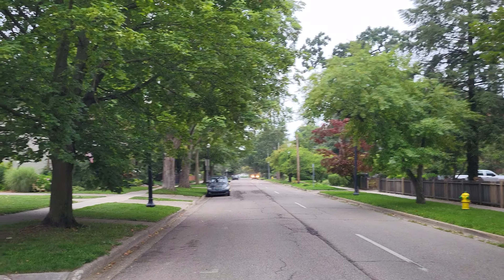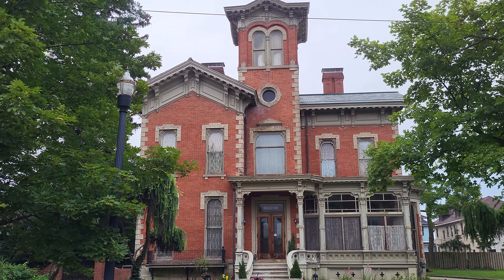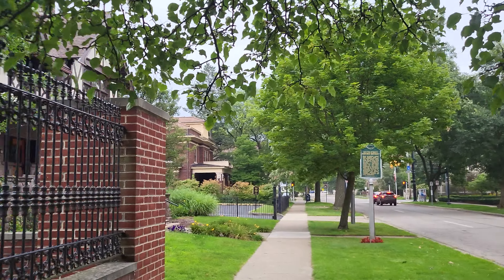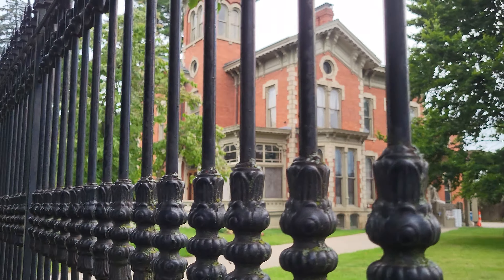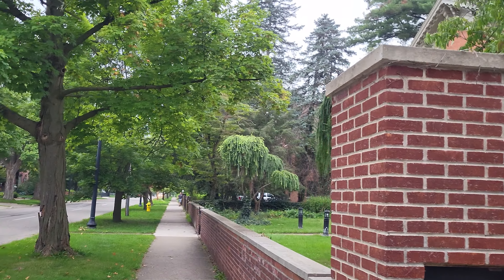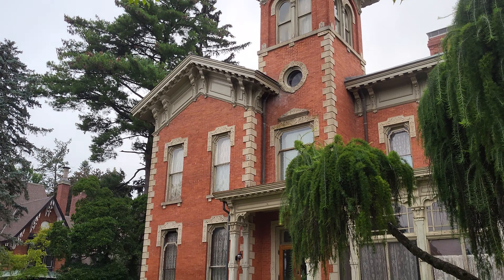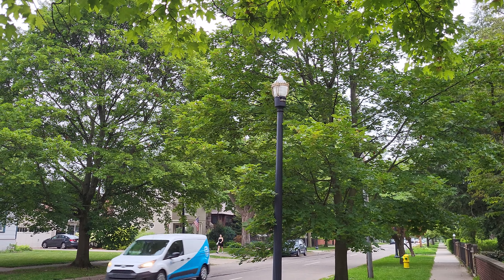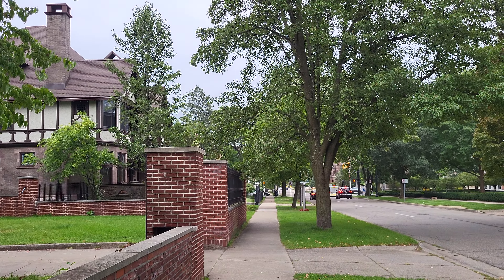The Wood/Upjohn Home In Kalamazoo 8-24-2023